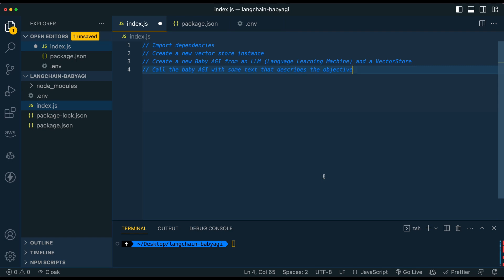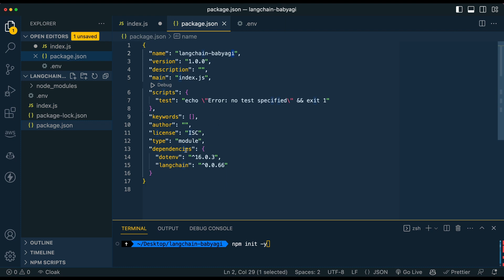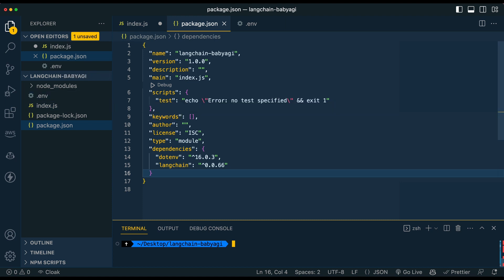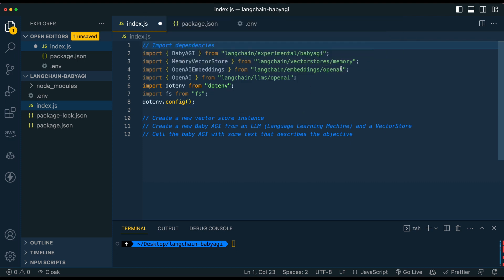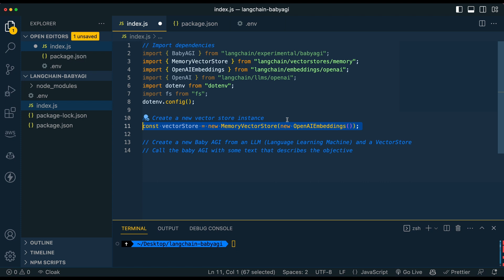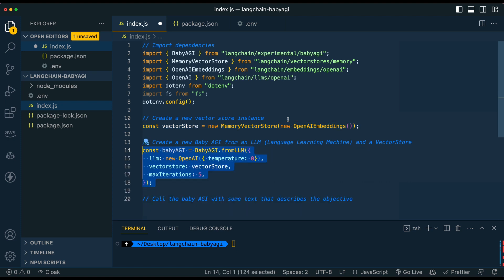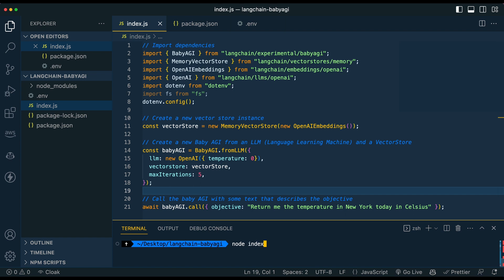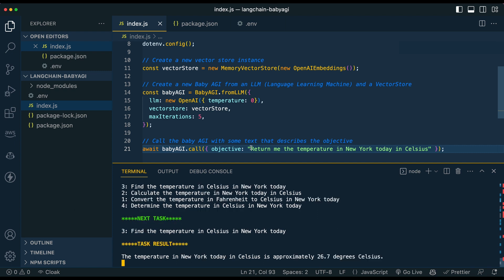BabyAGI, Langchain, JavaScript: Quickstart Guide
Get set up and running quick using babyagi + langchain in javascript (node.js)